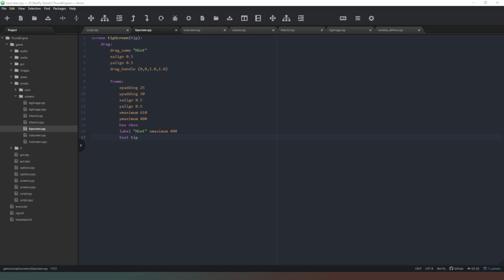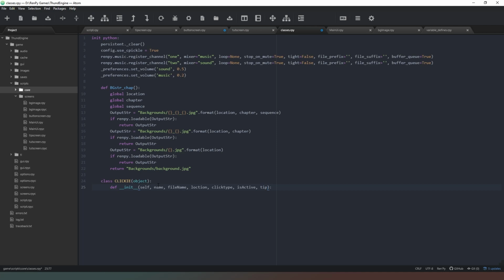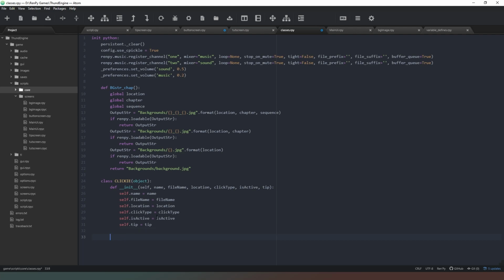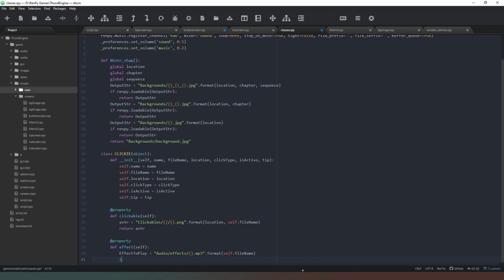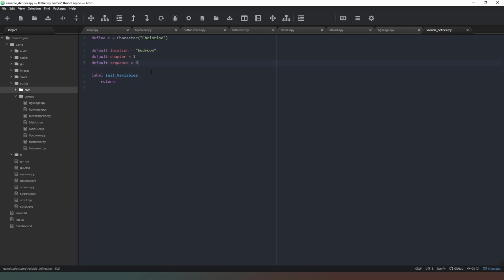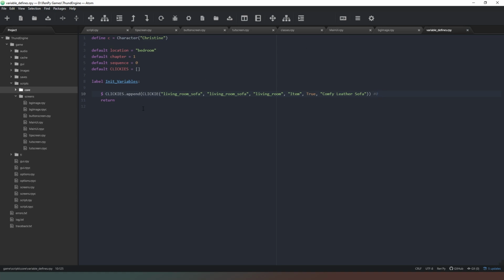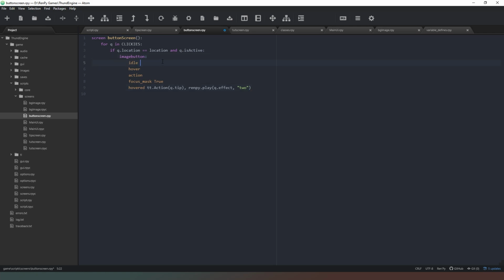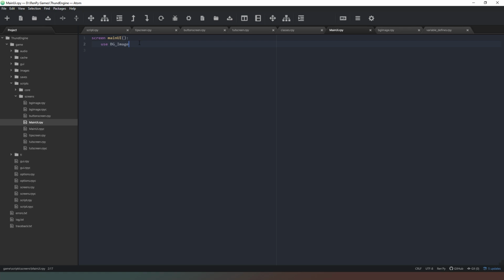[Let's Code] Season 3.4 Creating our Item screen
In this video we create a screen which we will populate with the interactable elements in our game world.

Links